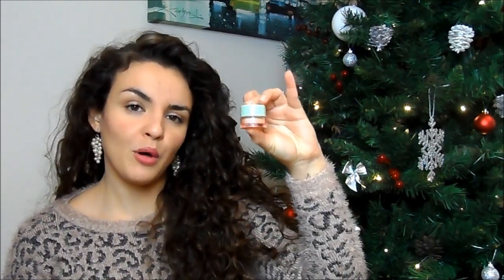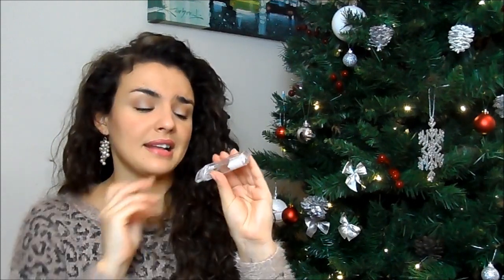How To Look Good On A Flight!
What i'm wearing:
Earrings- accerorize
Nails- REVLON barely peach